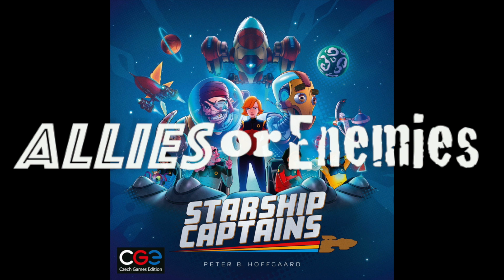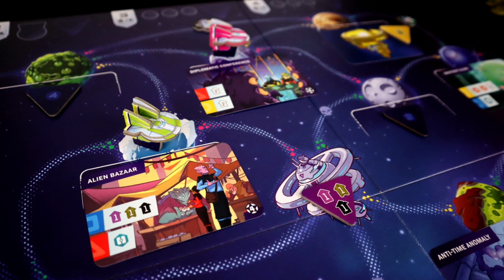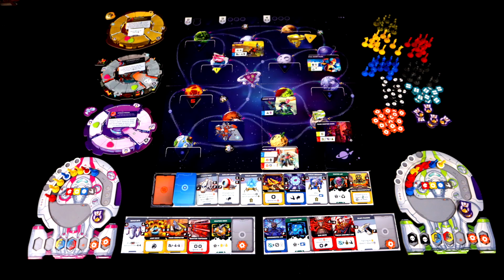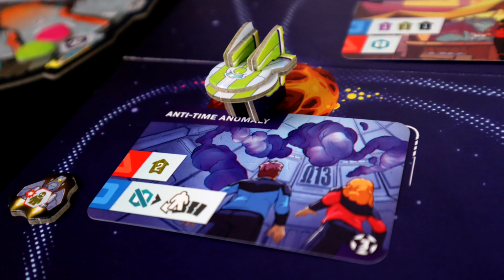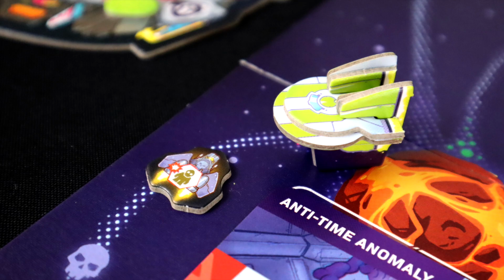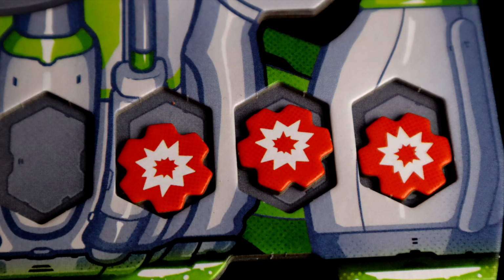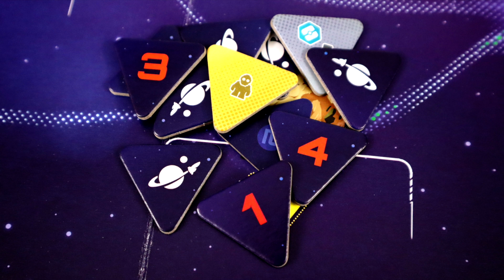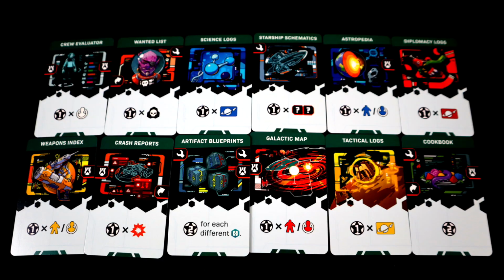Starship Captains - Board Game Review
A review and overview of Starship Captains. We walk through how it plays, what all is in the box, and who it might be best for.

Starship Captains (2022)
Published by Czech Games Edition
Designed by Peter B Hoffgaard
Art by  Mergen Erdenebayar, Jiří Mikovec, Radim Pech, Jakub Politzer, František Sedláček

00:00 - Intro
00:49 - Gameplay
02:33 - Components
03:41 - Replayability
05:01 - Player Count
06:16 - Final Thoughts